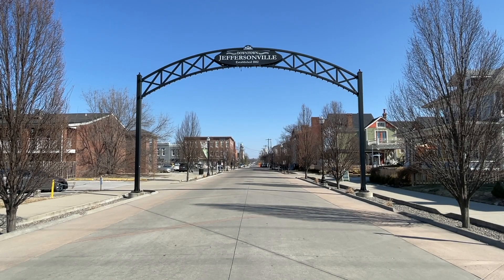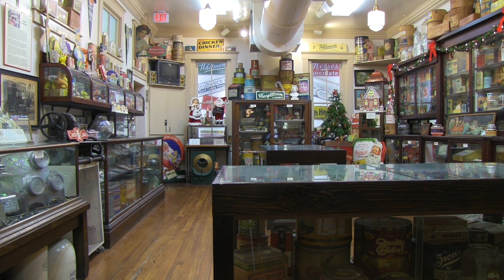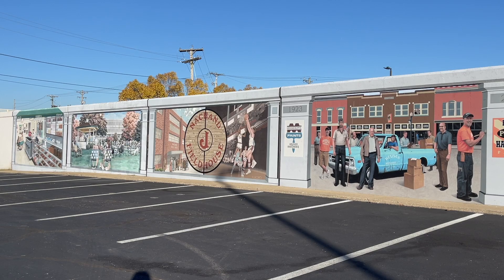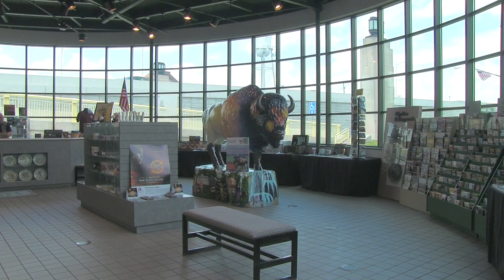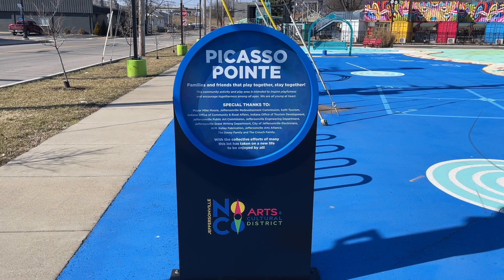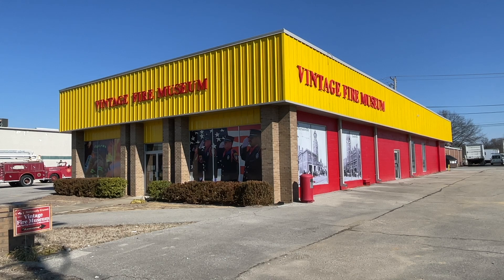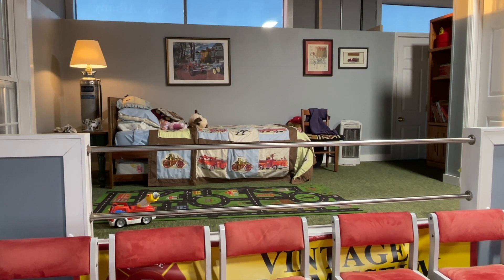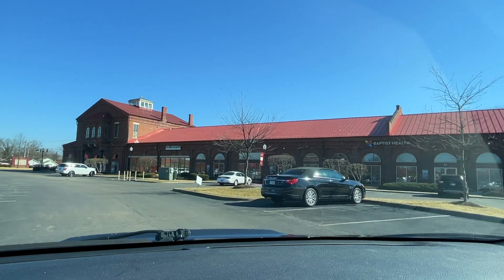Historic Jeffersonville, Indiana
One of the most beautiful cities along the Ohio River! Jeffersonville is a town of many hidden surprises, with 4 museums, beautiful places to walk, and a lot of interesting history! You just need to have time and know where to look!

This video travel guide explores the historic riverfront, all 4 museums, the huge Big 4 pedestrian bridge, where to get tourist information and so much more! Jeffersonville is certainly like nowhere else along the Ohio River!